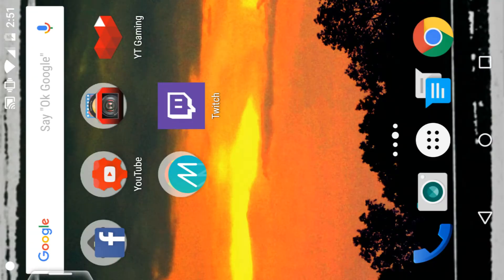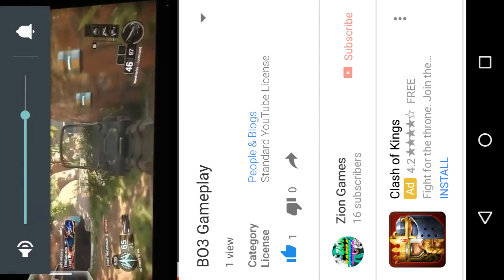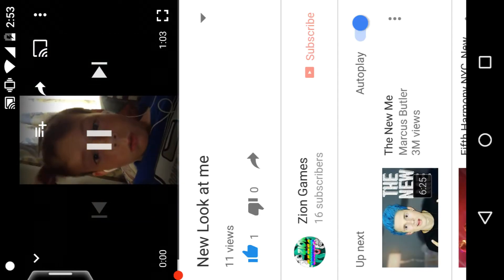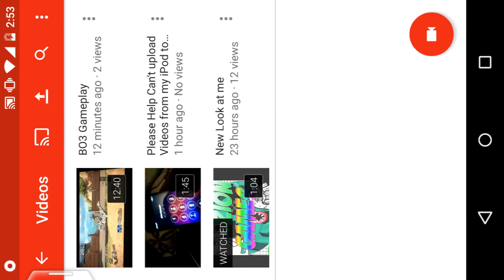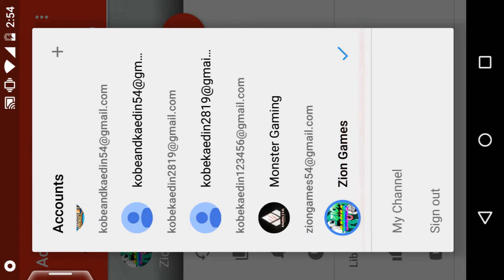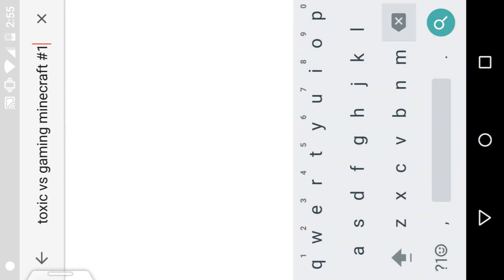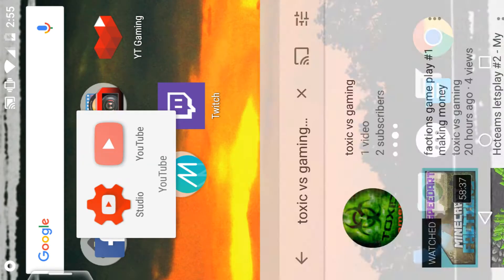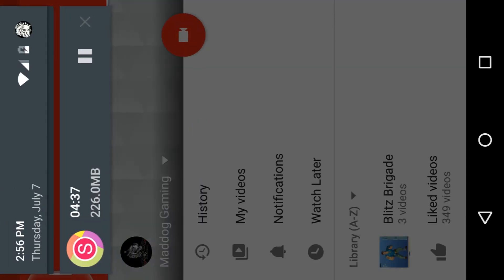Please Subscribe to Zion Games It's my new channel